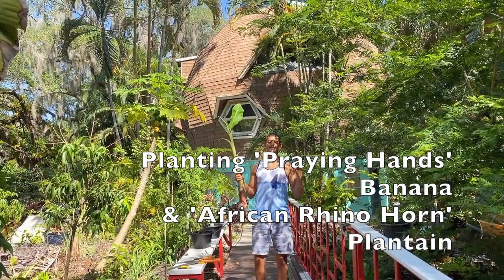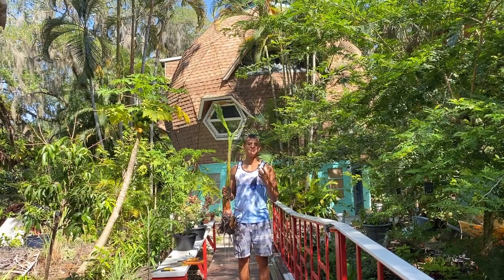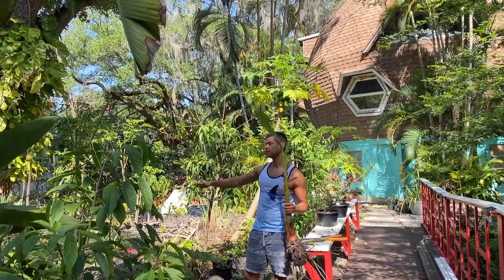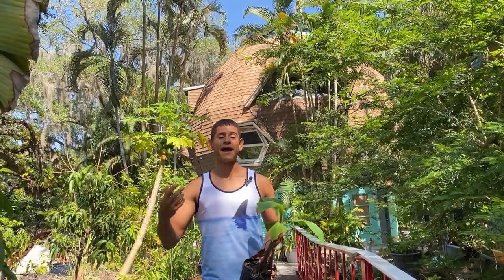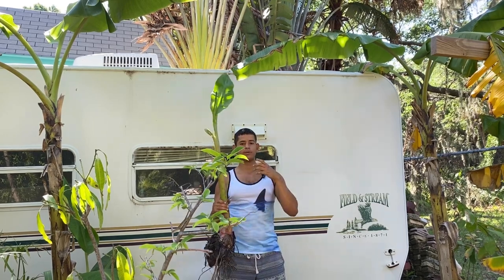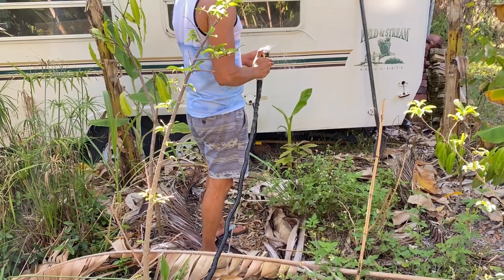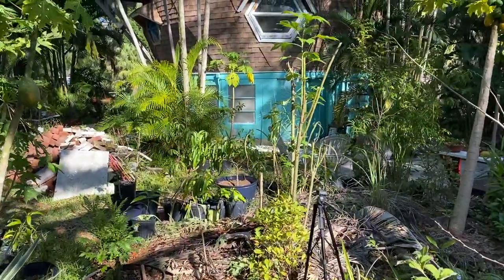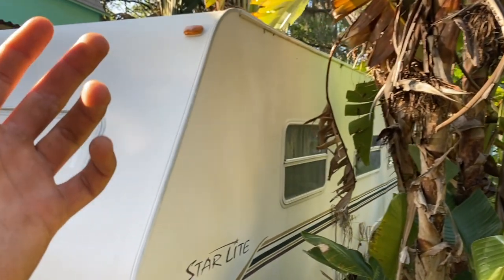Planting Praying Hands Banana + African Rhino Horn Plantain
Hello, everyone. In today's video, we are going to be planting two banana varieties. The 'Praying hands' & 'African Rhino Horn' plantain.

Both of these bananas were purchased from @SulcataGrove in Sarasota, Florida.

I will be making an update video in a month when these bananas grow more until they flower and fruit for us.

Praying hands banana produces a fruit that looks like a set of praying hands. The taste when yellow and ripe is a very sweet, vanilla taste. I also taste notes of marshmallows and the texture is overall a very delightful experience in your mouth.